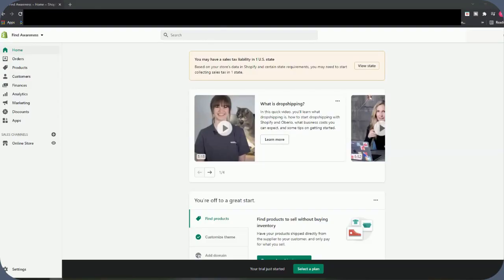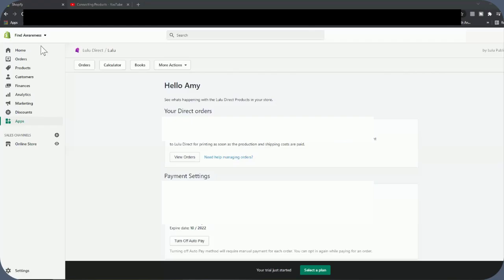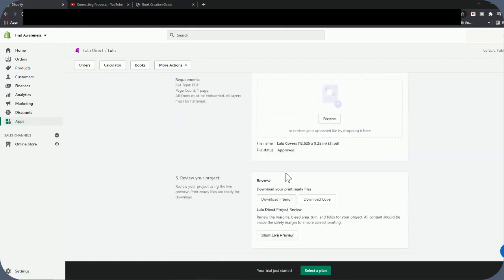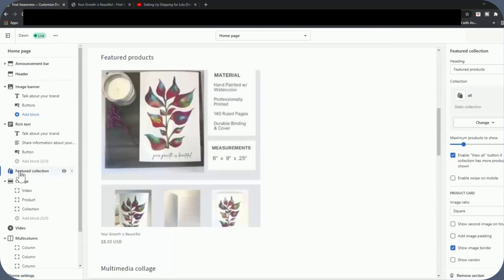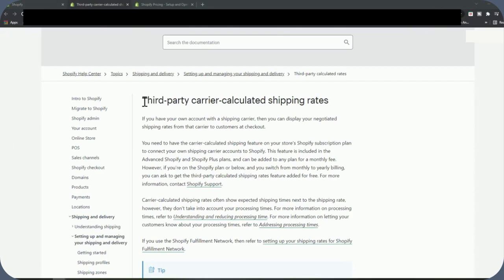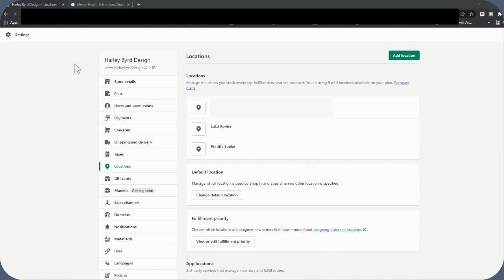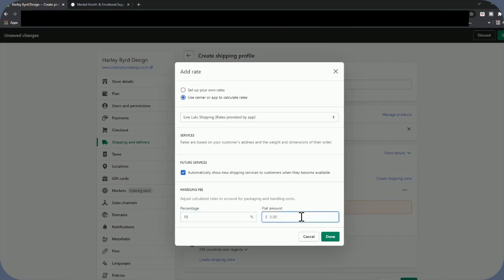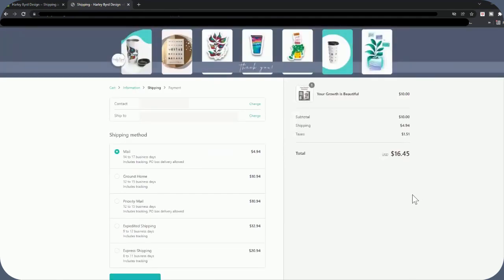Lulu Xpress & Shopify | How to Setup Print on Demand | Self Publishing | Journals, Books, Planners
In today's video we'll be covering how to install the Lulu Direct App onto a Shopify website. This app is a print on demand publishing tool that allows customers to purchase your book, journal or planner from your website.
Which means that when your customer places an order it is automatically processed, printed and shipped from Lulu. Please note, we will not be covering how to create a shopify website - we'll only be covering how to install the Lulu Direct App into your existing shopify store.

Harley Byrd Design, LLC Disclaimer: The information provided in or through our Websites, Programs, Events, Videos, Tutorials and Services is for educational and informational purposes only and is made available to you as self-help tools for your own use. When using any material obtained from or through Harley Byrd Design, LLC, whether through in-person, webinars, social media, youtube, and otherwise in a variety of settings, including but not limited to individual and/or group programs, classes, workshops, events, tutorials, videos, seminars, consultations and/or trainings, you acknowledge that we are supporting you in our role exclusively as providing information, and in no other role. Additionally, the perspectives shared are based on my own experiences and do not represent any other person or entity. Recommendations provided should not be used in lei of or substituted for advice by a business expert or medical professional.